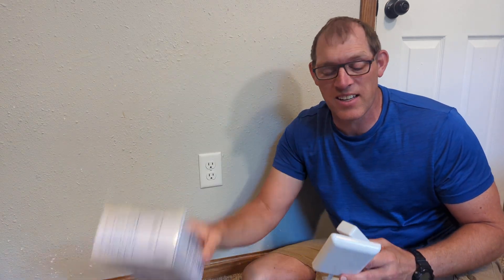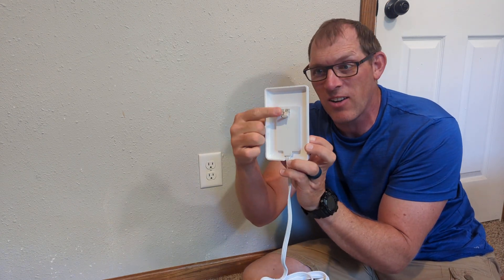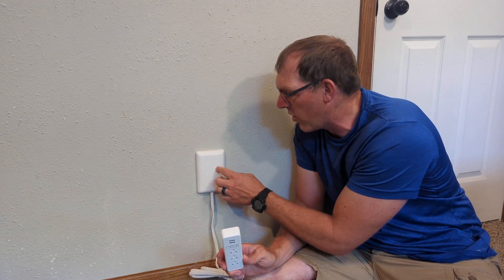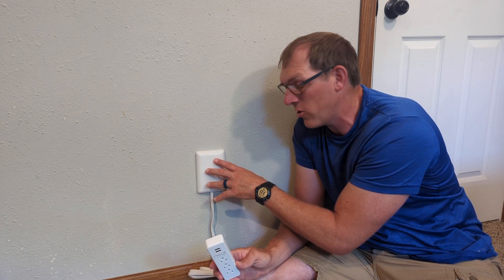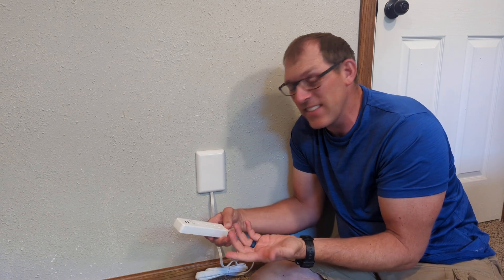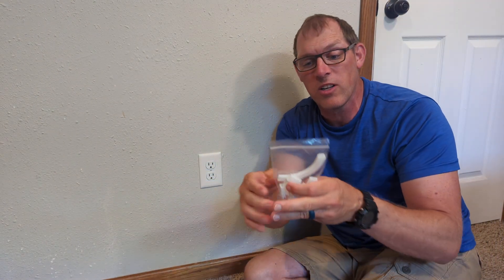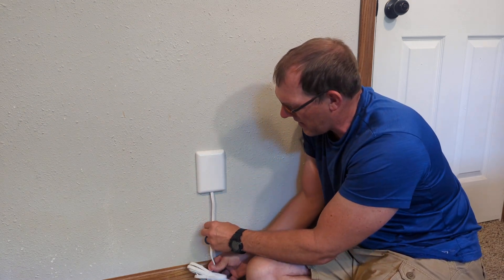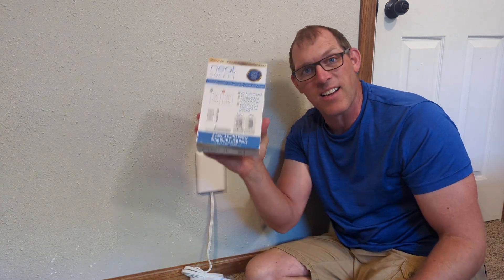See the Neat Socket with an 8 foot cord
The Neat Socket provides a convenient way to use a power strip behind furniture. It can also be used to just make outlets look cleaner.